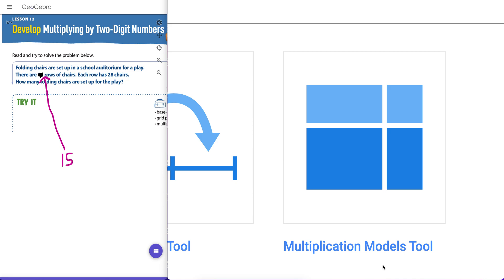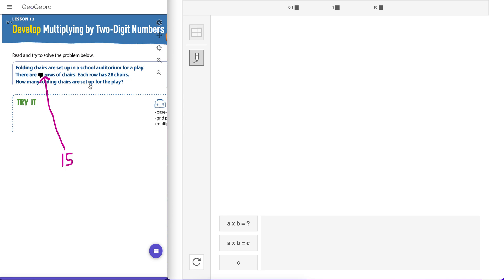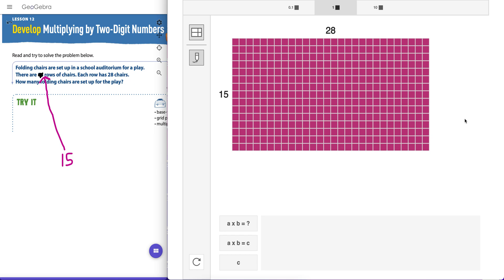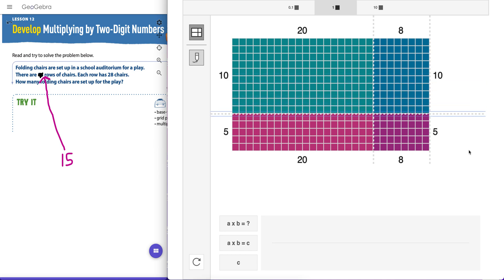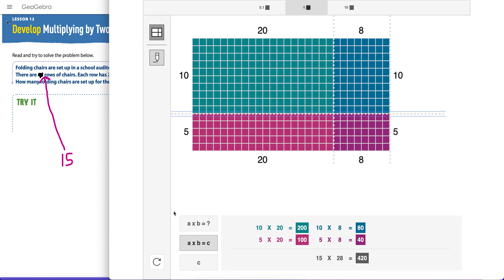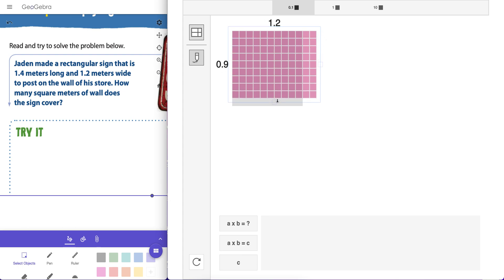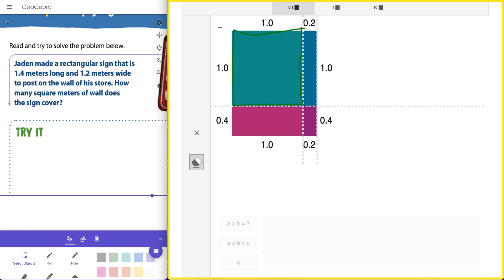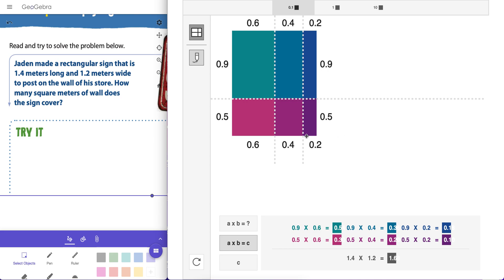How to Use iReady Multiplication Models Tool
Here, we'll learn how teachers and students can use iReady's Multiplication Models tool within iReady's digitial tool kit. These tools are accessible to both teachers and students. Here, we use this virtual manipulative to solve problems within iReady lessons.